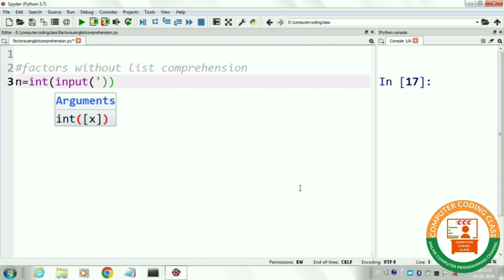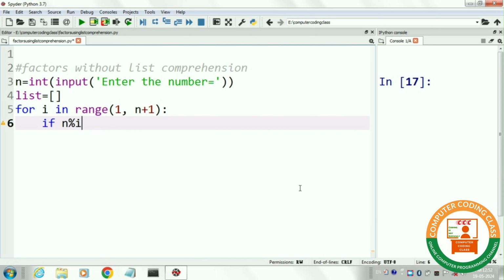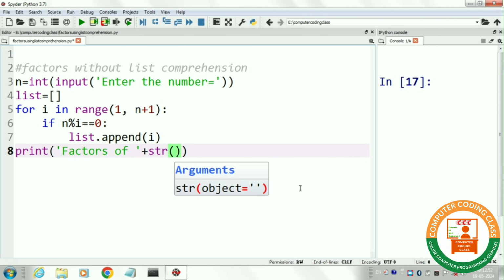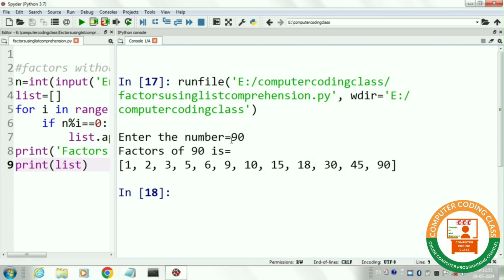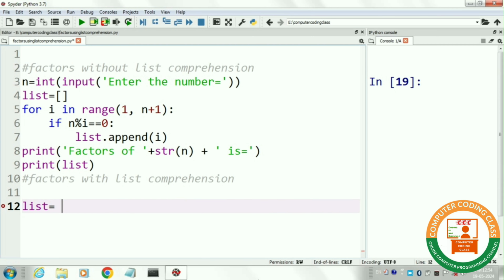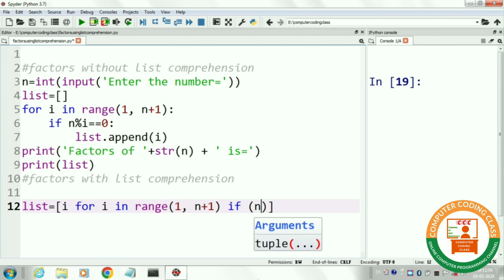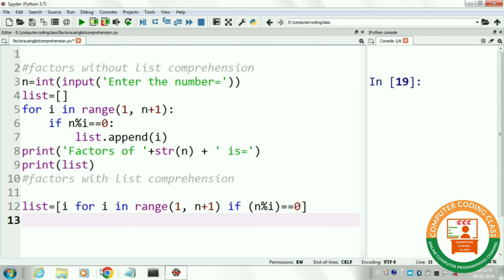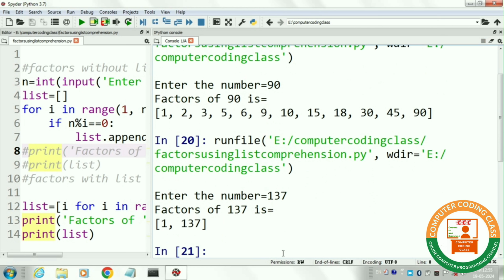How to Find Factors of a Number using List Comprehension in Python | Divisors of a Number in Python